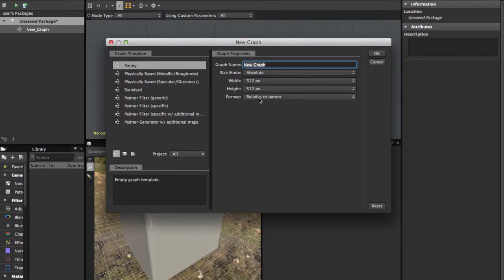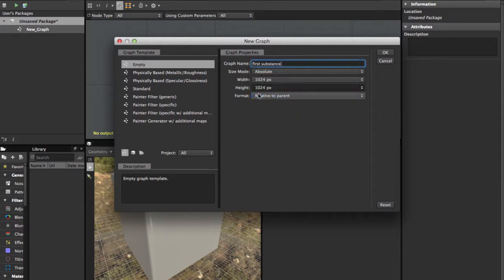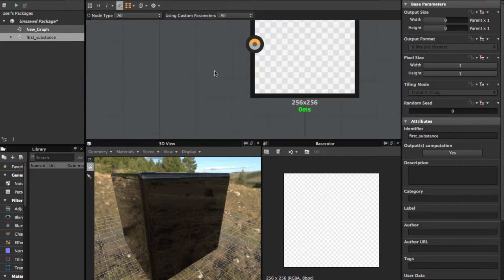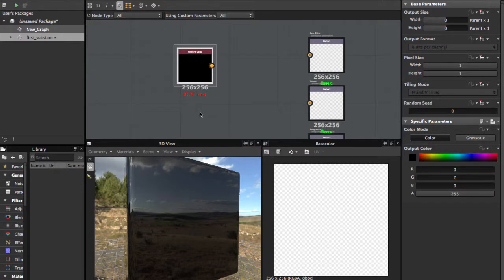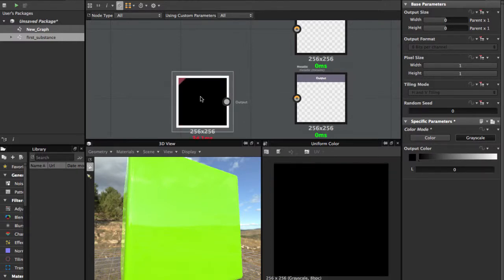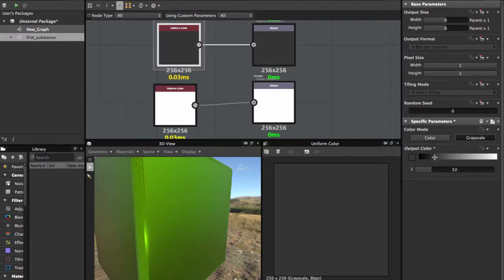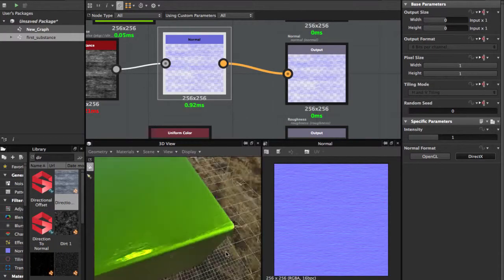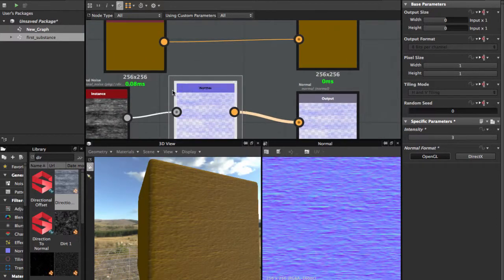Substance Designer for Beginners - 1. Set Up our Substance and the color node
Substance Designer for Beginners - Set Up or Substance and the node color, in this first tutorial we learn the first screen to set up our substance file, and we use the color node to fill the outputs our substance